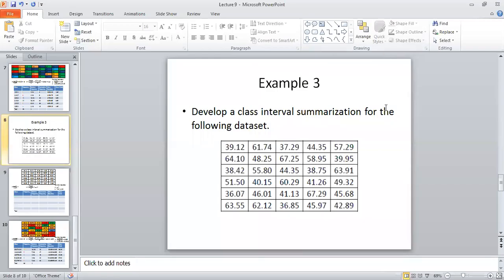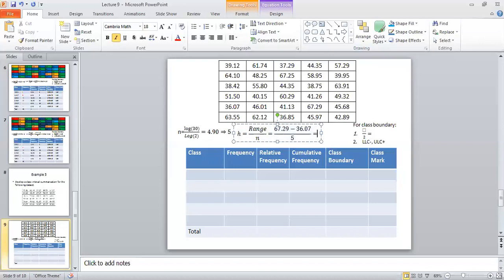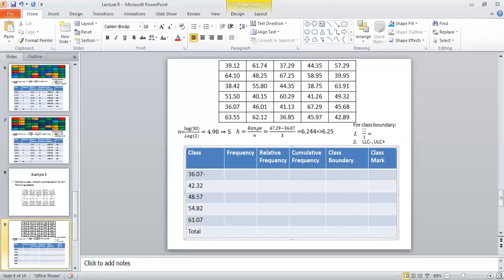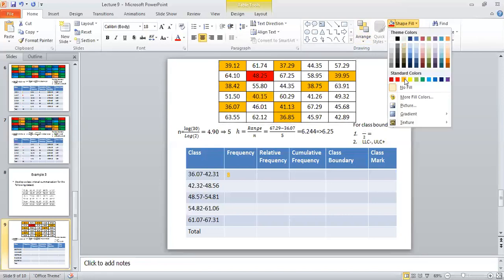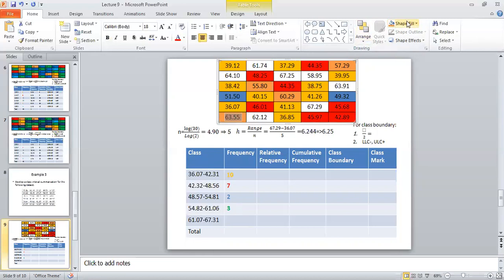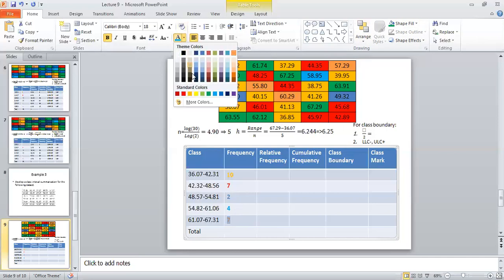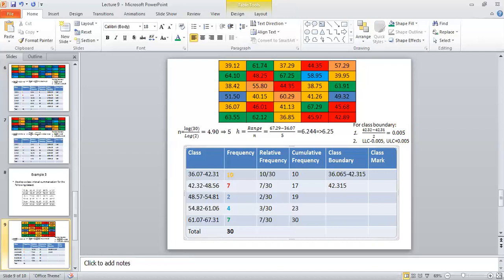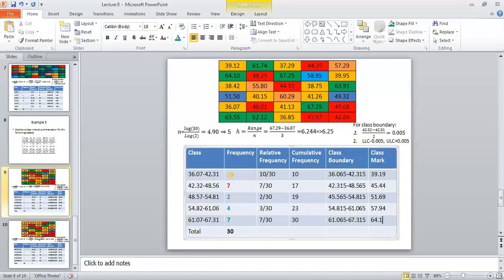Class Interval Summarization Example 3